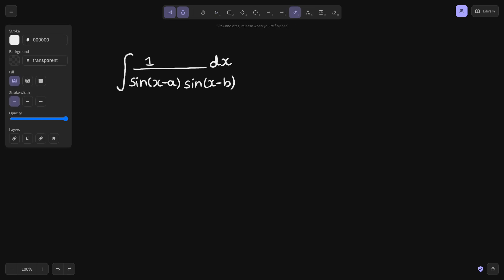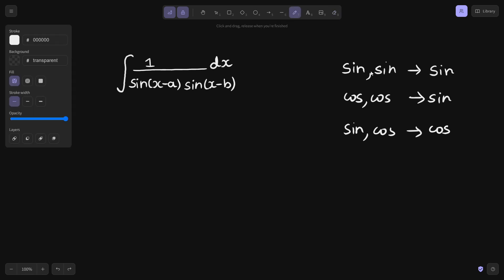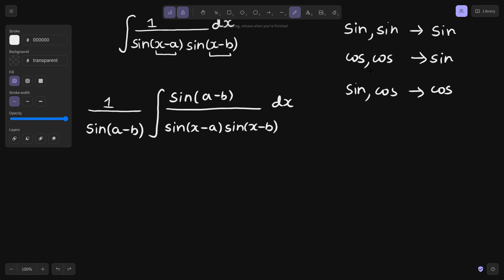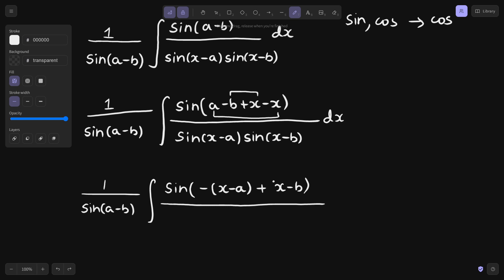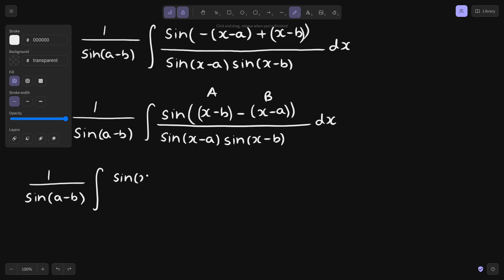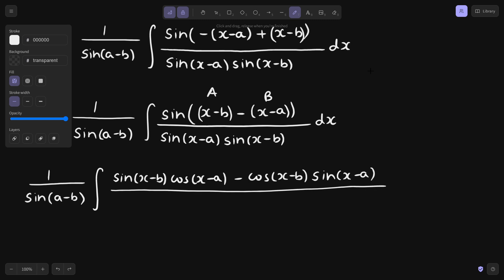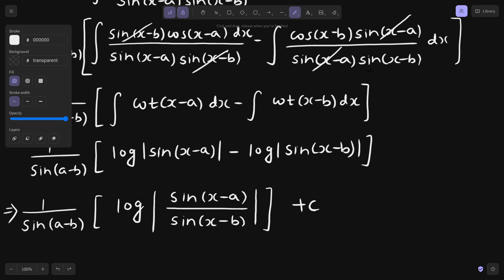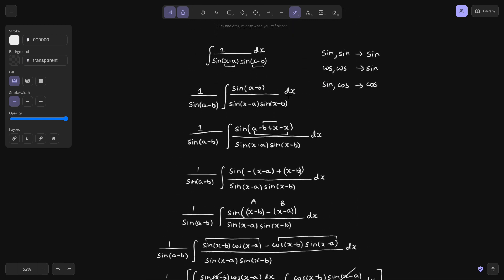Integration of 1/ sin(x-a) sin(x-b)